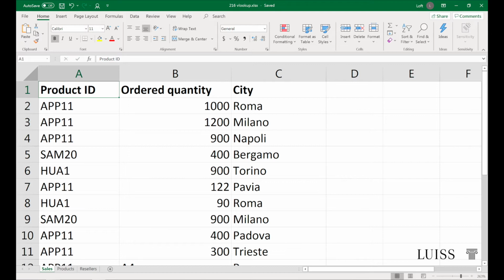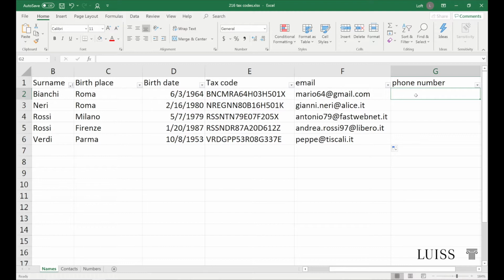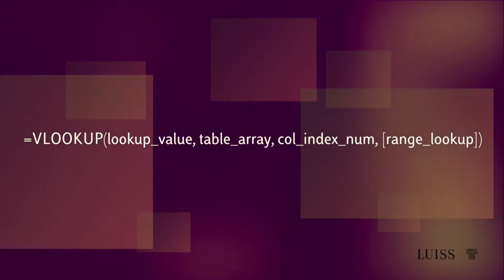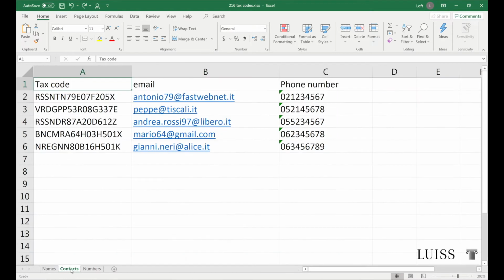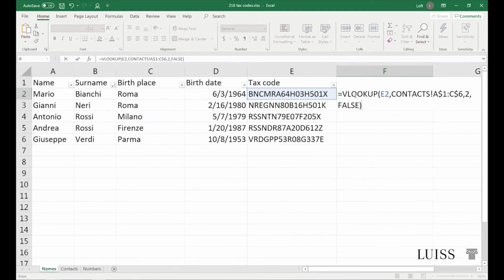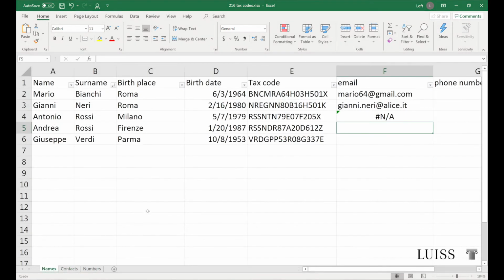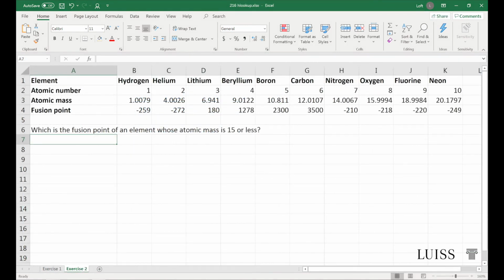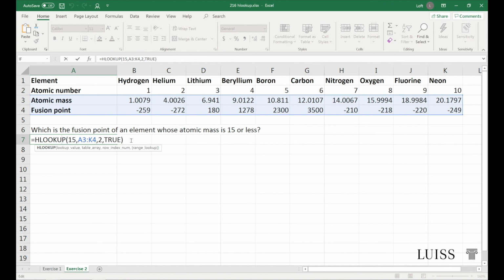Excel Advanced Tutorial - 2 1 6 Using the search functions: VLOOKUP; HLOOKUP